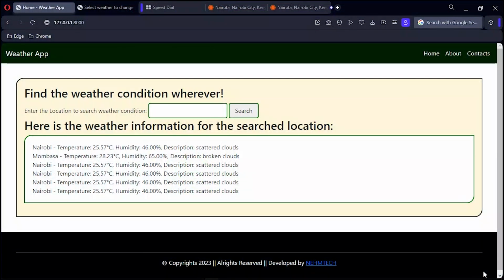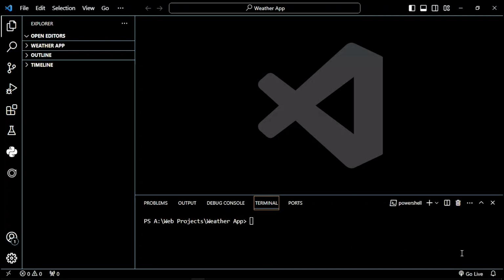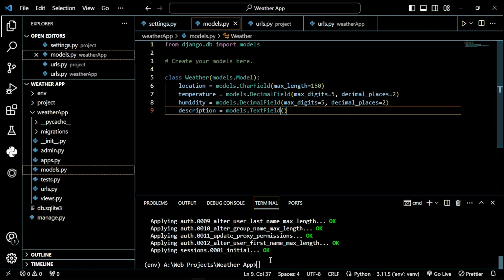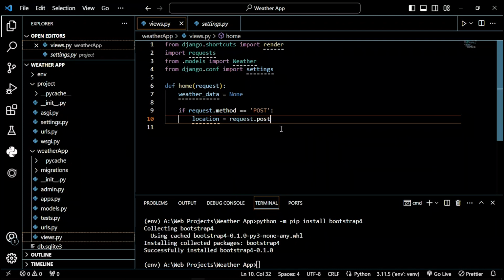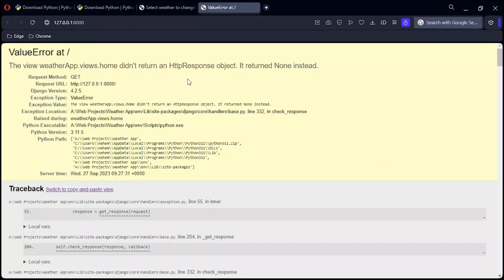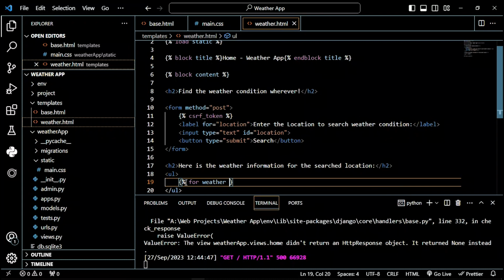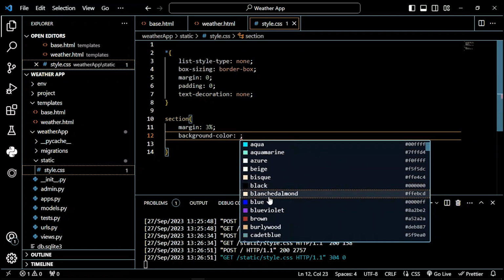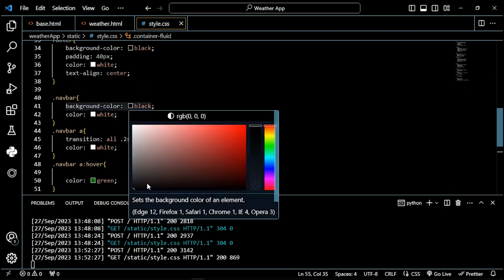Build a Weather App with Django, HTML, CSS and OpenWeatherMap API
Chapters
00:00 Introduction
02:51 Getting Started
08:46 Creating the Virtual Environment
11:06 Install Django
12:25 Create a Project
17:01 Create App
27:54 API Key
28:57 Models
42:20 Views
1:00:35 Templates
1:11:56 Static